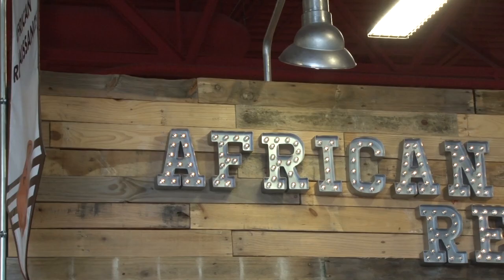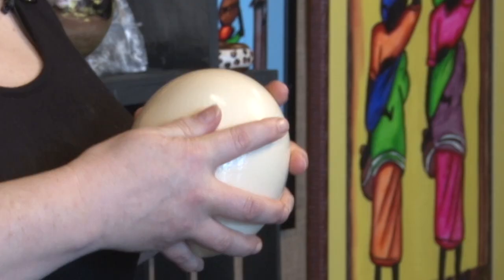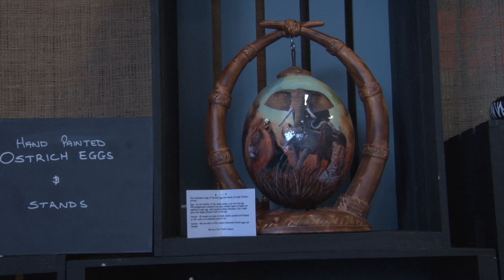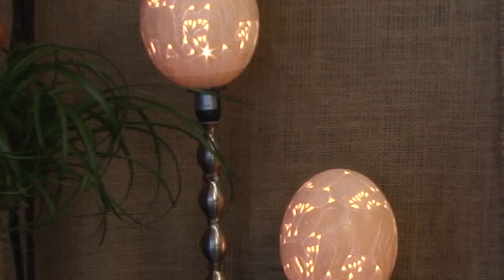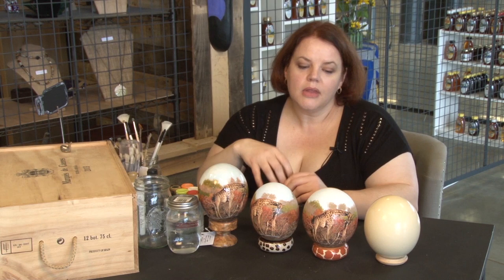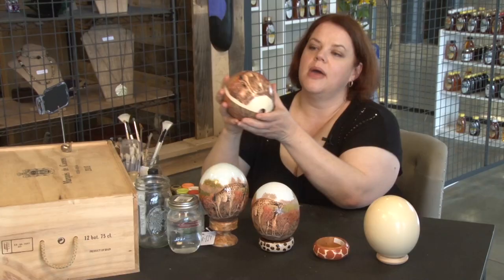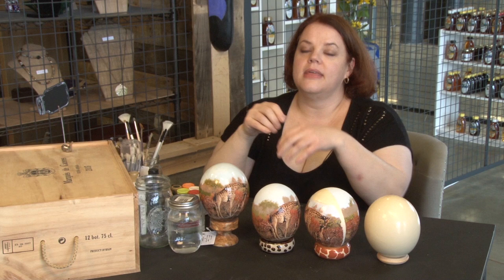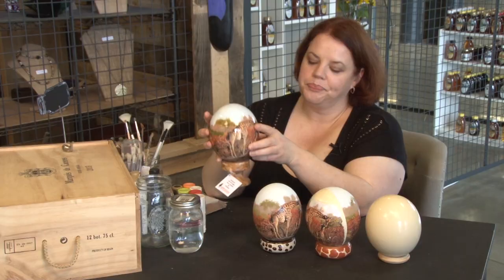88 - Ann du Buisson: Ostrich Egg Art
African Renaissance has placed a pointed emphasis on quality and versatility and strikes an admirable balance between the two. All of the products are handmade authentic African art and crafts, using traditional African skills.